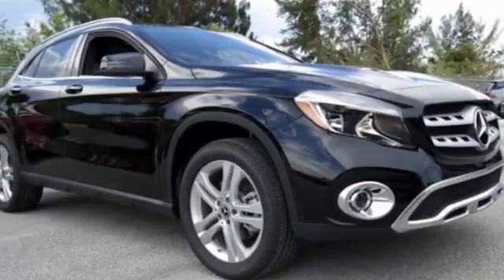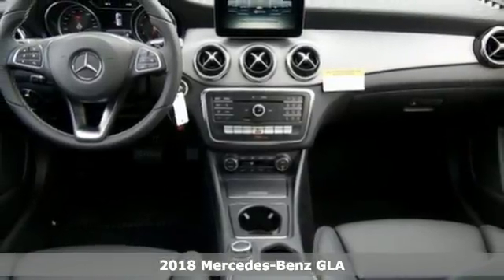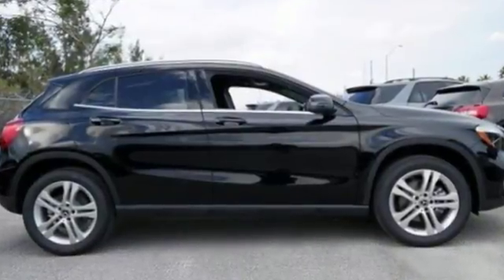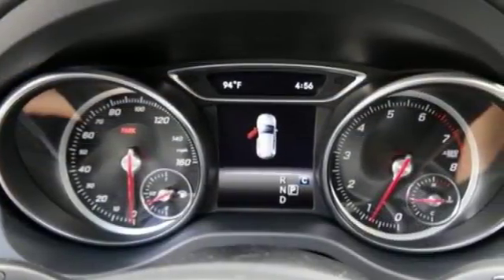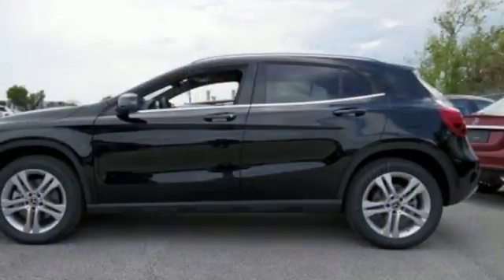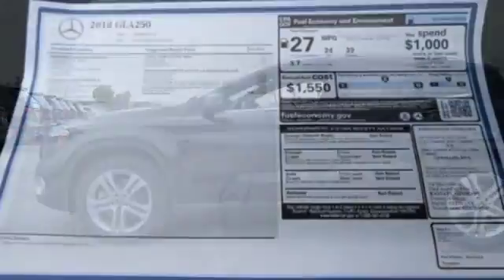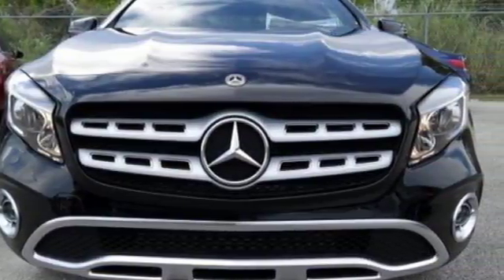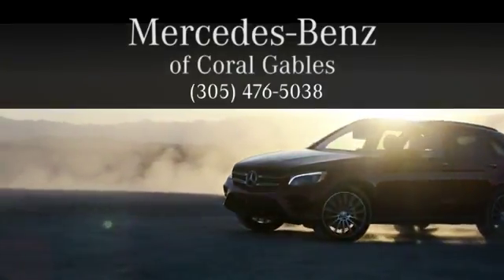New 2018 Mercedes-Benz GLA Miami FL Coral Gables, FL JJ418623 - SOLD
Year: 2018
Make: Mercedes-Benz
Model: GLA
Trim: GLA 250
Engine: 4 Cyl. 2.0 L
Transmission: Automatic
Color: NITE_BLK
Interior: Black
Stock #: JJ418623
VIN: WDCTG4EB9JJ418623

Address:
300 Almeria Avenue